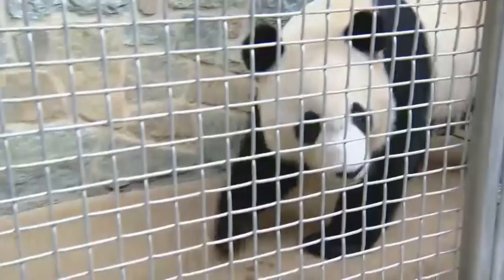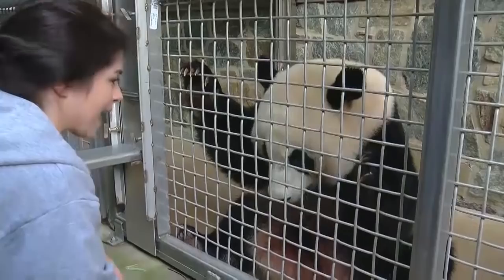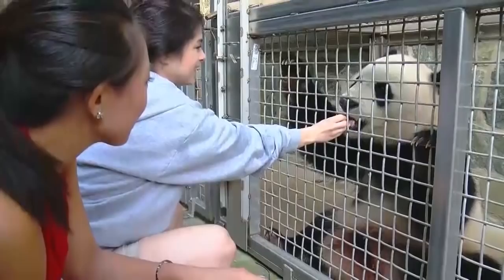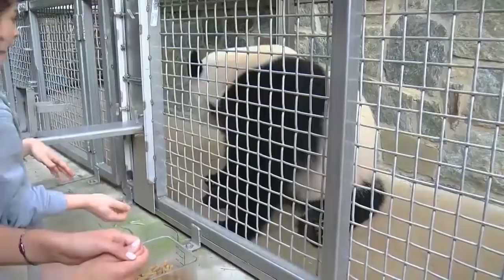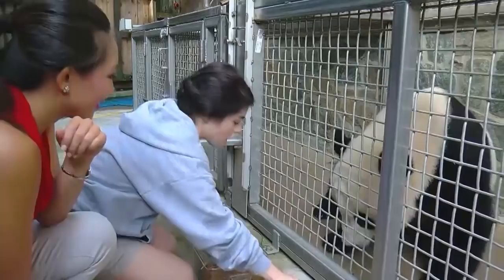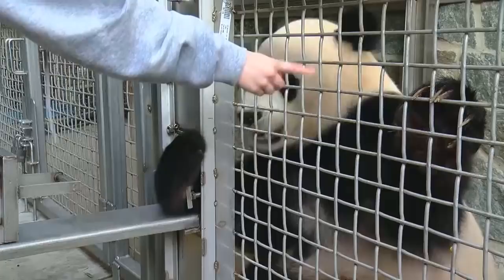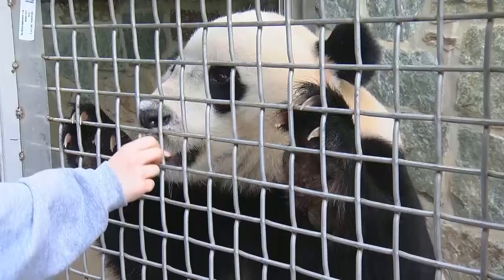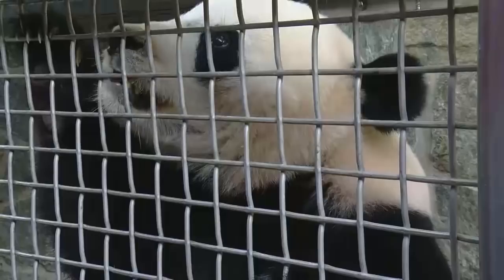National Zoo animal keeper works on training with young panda, Bei Bei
ABC 7's Nancy Chen got a behind-the-scenes look at the National Zoo's world famous panda house. In this video, animal keeper Mariel Lally works with the youngest panda, Bei Bei.